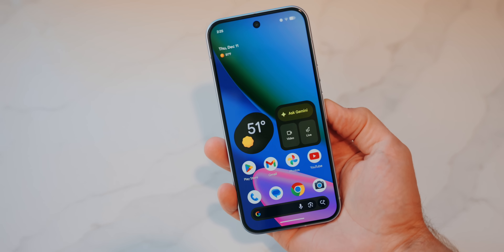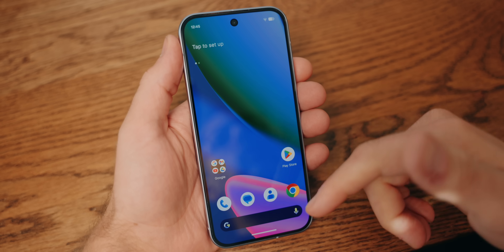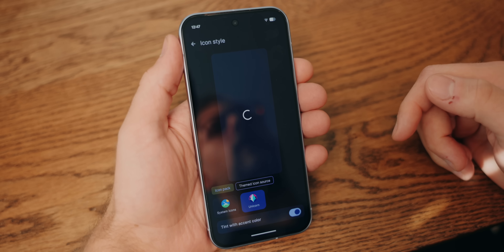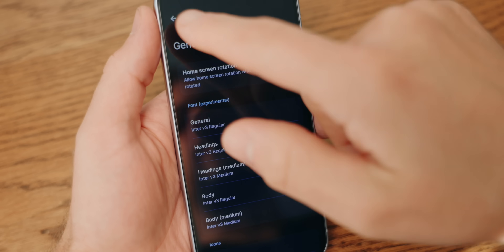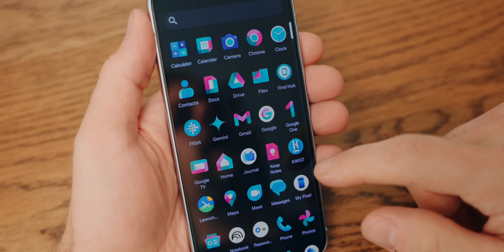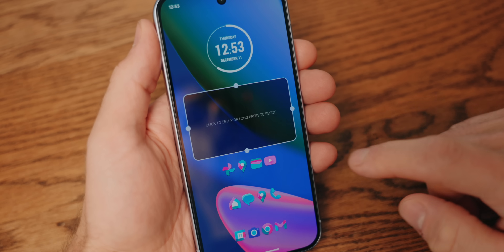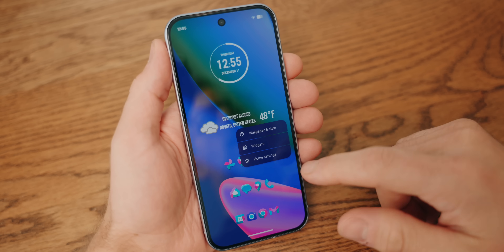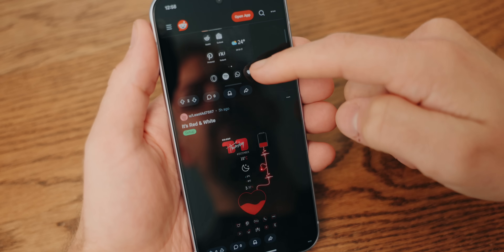Make your Pixel beautiful (for FREE)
Finally, remove the At A Glance widget and get the clean Pixel setup you actually want.

Pixel UI is great, but the Pixel launcher has some annoying limitations. In this tutorial, I show you exactly how to bypass them for free using three simple apps. We’ll cover the best launcher settings, custom widgets, and icon packs to transform your phone from boring to beautiful in minutes.

PIXEL ACCESSORIES I PERSONALLY USE
Google Pixelsnap charging stand
Google Pixel Buds Pro 2
K&F CONCEPT Pixelsnap tripod
Baseus Picogo power bank

Sony Alpha ZV-E1 camera
Sigma 24-70mm lens
Audio-Technica AT897 Shotgun Mic
Aputure Amaran P60x LED Light Panel
Elgato Prompter
Manfrotto Befree Live Tripod

TIMESTAMPS:
00:00 - Pixel home screen makeover (before & after)
00:38 - Best free apps for Pixel customization
01:08 - How to set up Lawnchair launcher
02:18 - Removing "At A Glance" & Search bar
04:25 - Clean home screen setup guide
05:00 - Adding custom widgets (KWGT tutorial)
05:40 - Battery widget setup
06:05 - Interactive weather widget setup
07:36 - Applying custom Pixel wallpapers
08:25 - Advanced Android customization tips